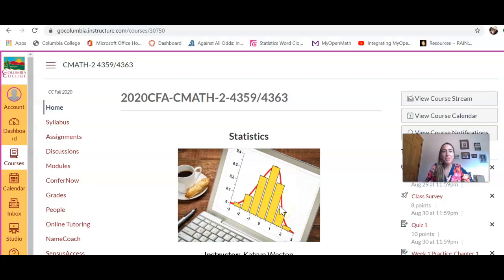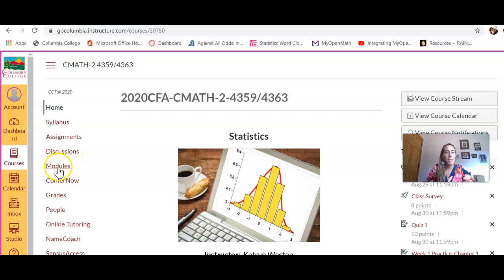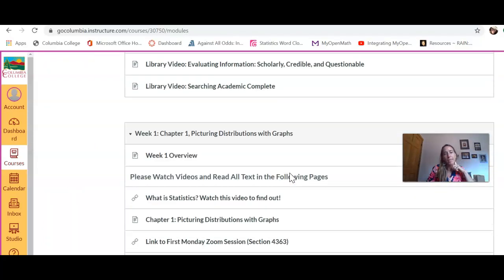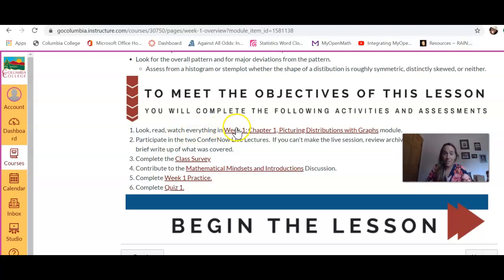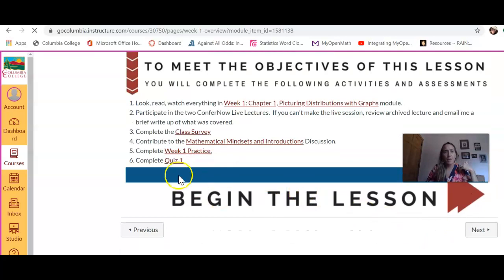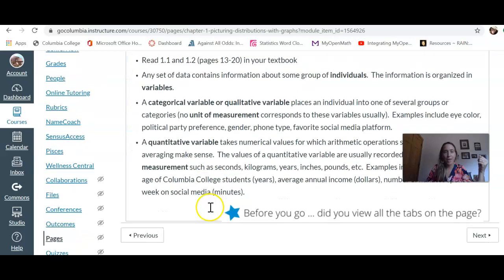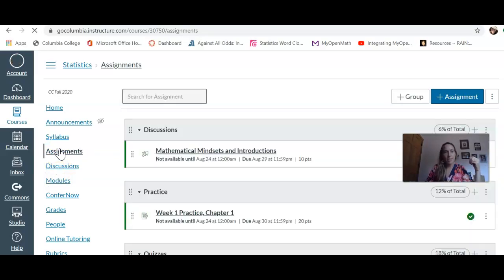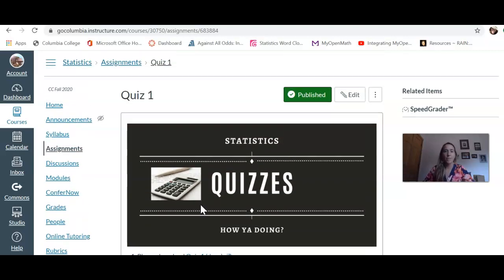Tour of Statistics Class in Canvas